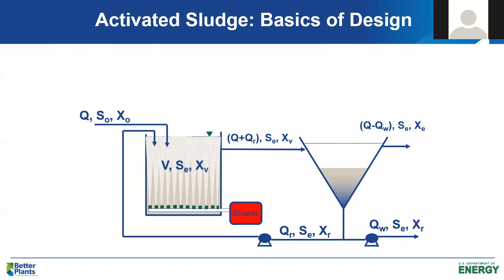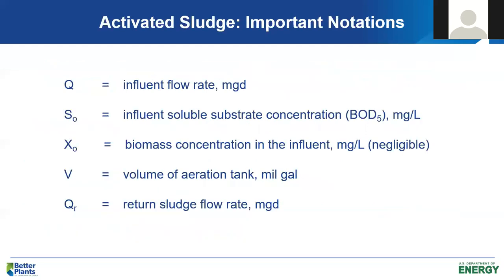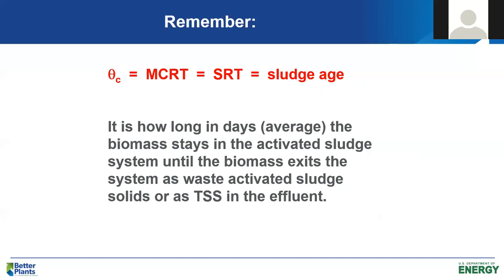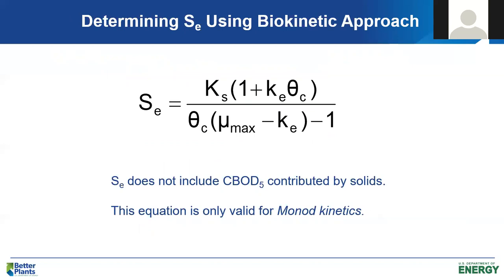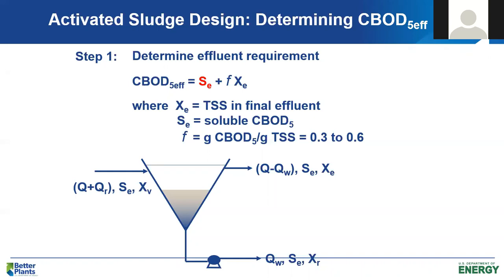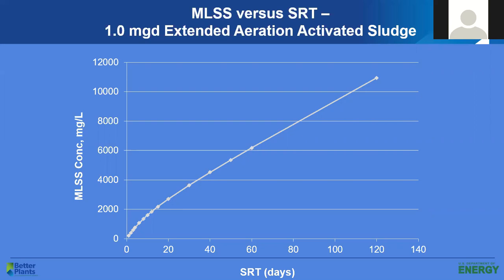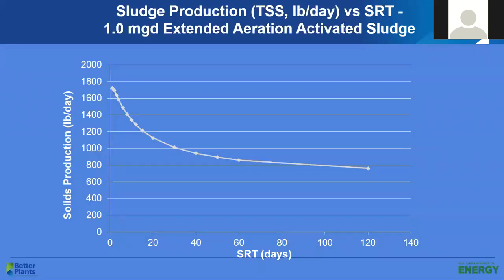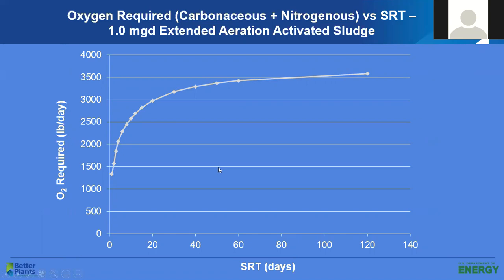Introduction to Activated Sludge Biokinetics Presentation 4 Dr Larry Moore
An Introduction to Activated Sludge Biokinetics by Dr. Larry Moore.